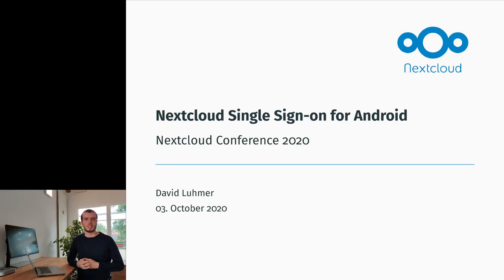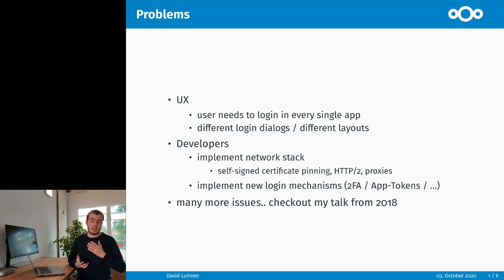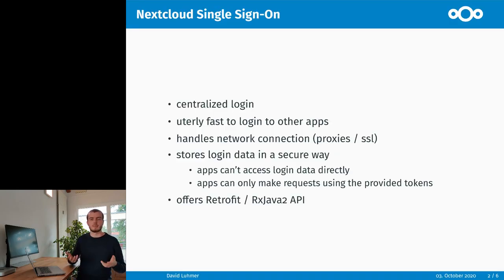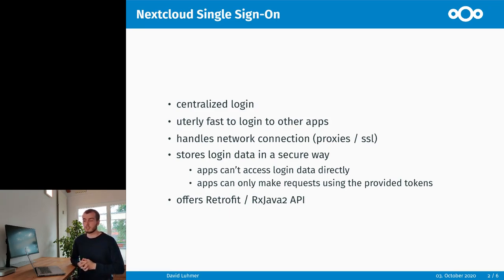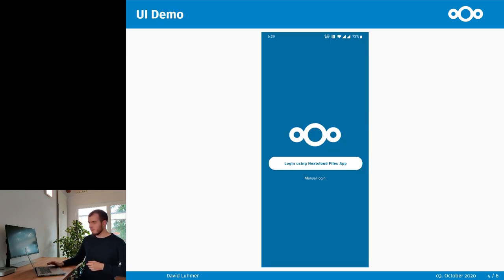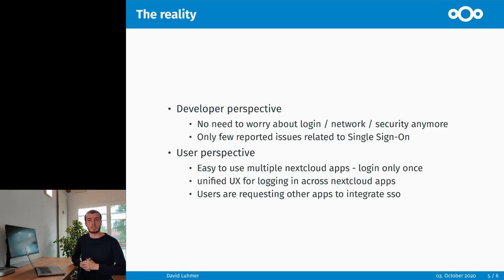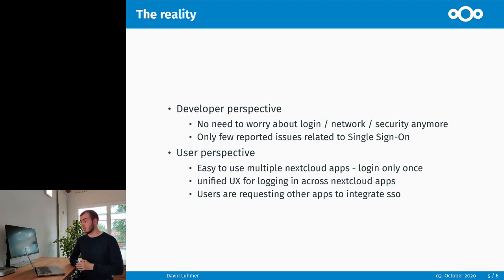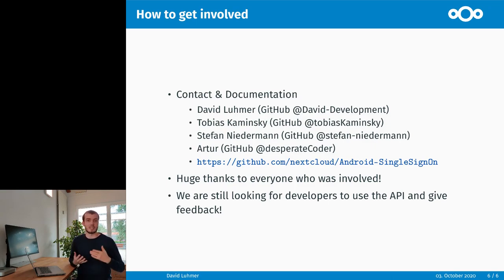Nextcloud Single Sign-on for Android - David Luhmer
The Nextcloud Single Sign-on for Android

About David Luhmer

Primarily working on weather-related problems while I spend my free time working on Nextcloud related projects. Creator of the Nextcloud News App for Android as well as one of the founders of the Nextcloud Single-Sign-On Library.